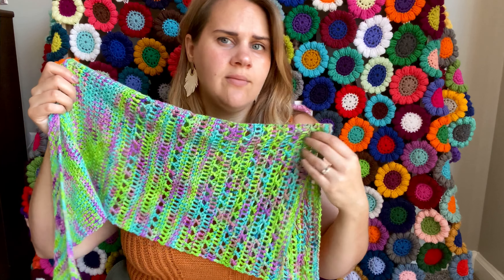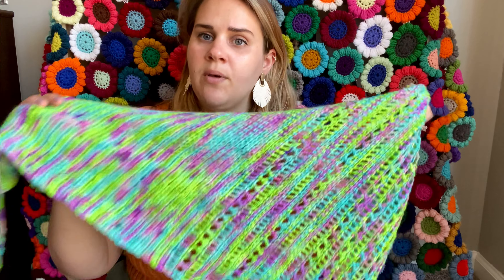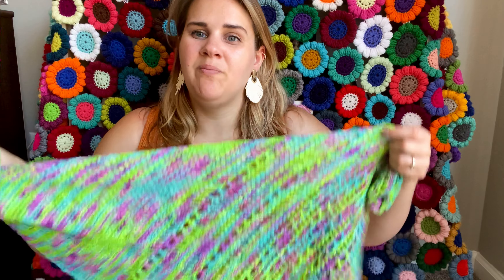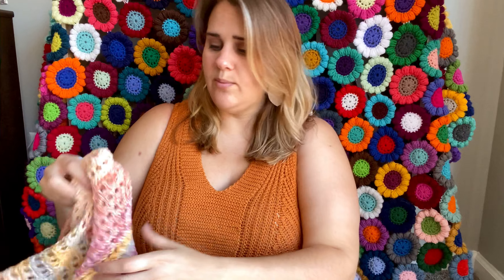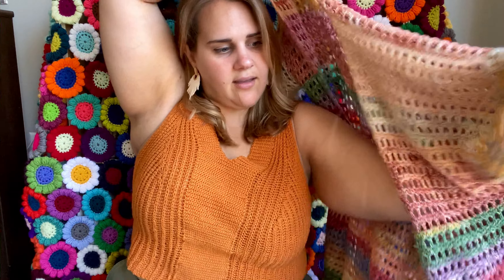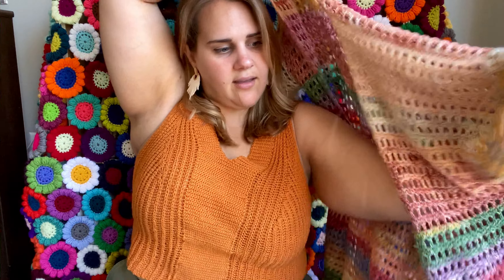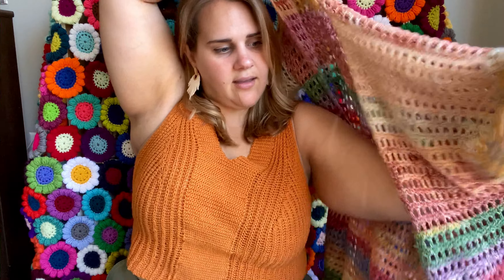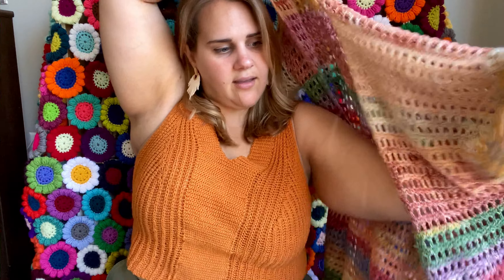Yarn Chats, Podcast Episode 17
Join me this week for yarn chats!

Featured Make: Timberwood Tank from Knits N Knots

FO’s and WIP’s: X Factor Shawlette by Nicole Michael, Pebbled Path Cardigan and Garden Trellis Cardigan from Haley Herman, Very Vero V Neck from Knitting Tipsy, Garden Party Shawl from TL Yarncrafts, Amelia Wuilt Square from E’Claire Makery

Yarn Love: Knitterly Things